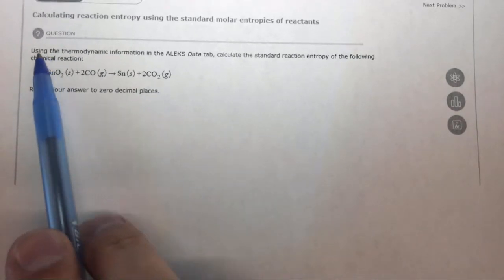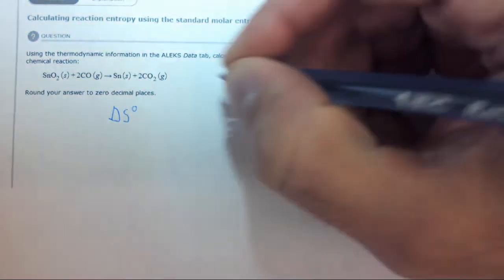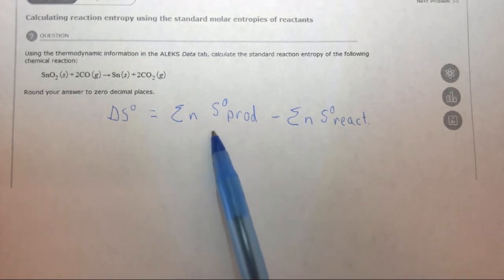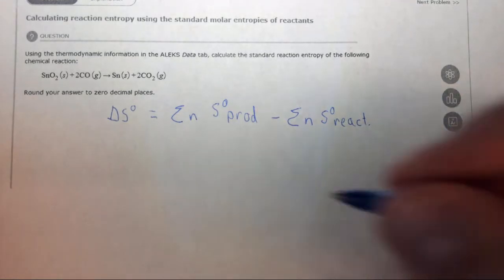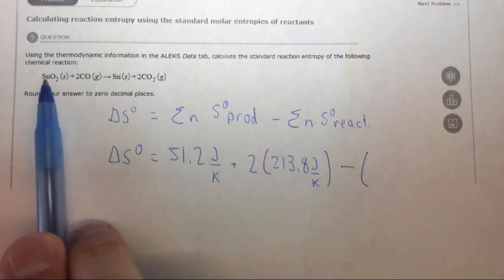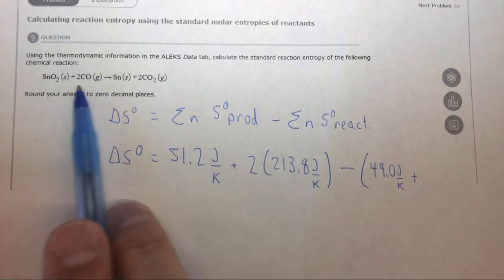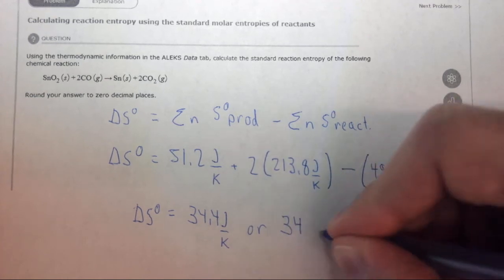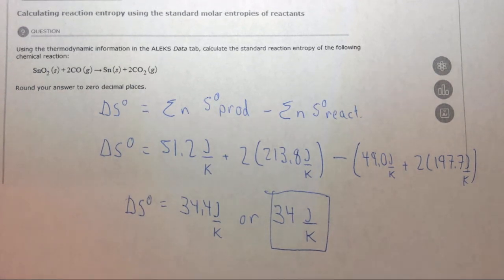18.1g Calculating reaction entropy using the standard molar entropies of reactants